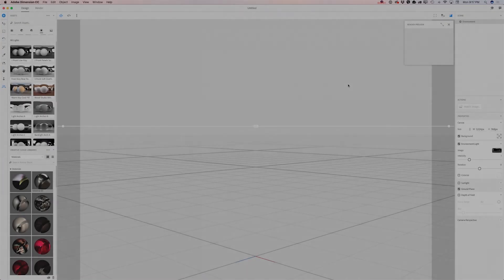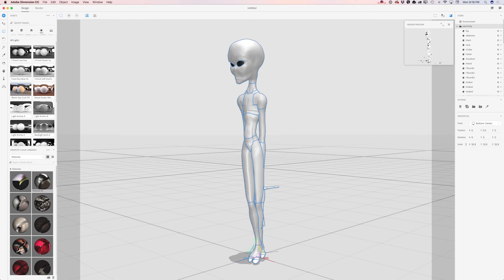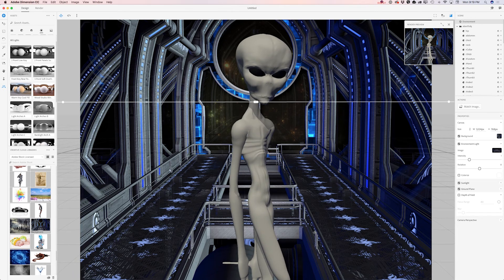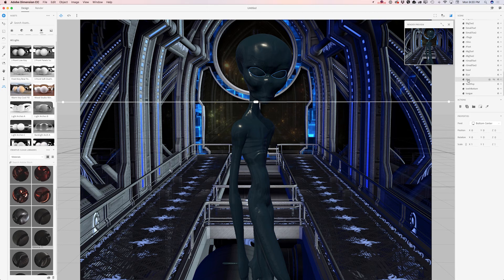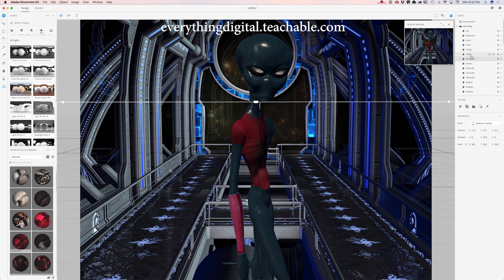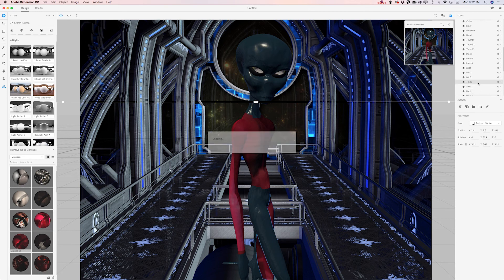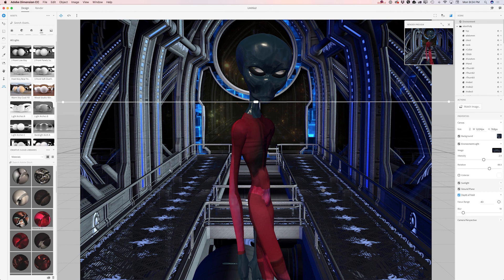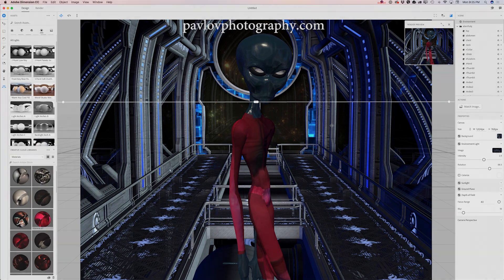How to create a sci-fi image in Adobe Dimension CC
How to create  a sci-fi image in Adobe Dimension CC using an image from Adobe Stock and model created in Poser Pro
My Books: